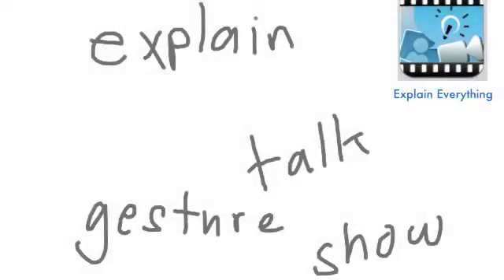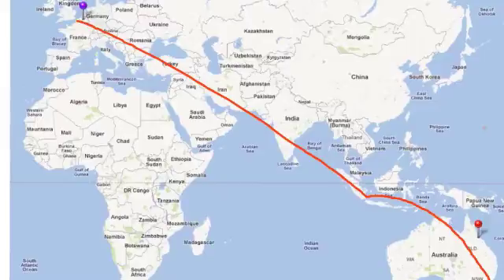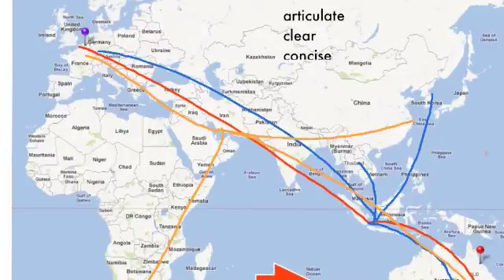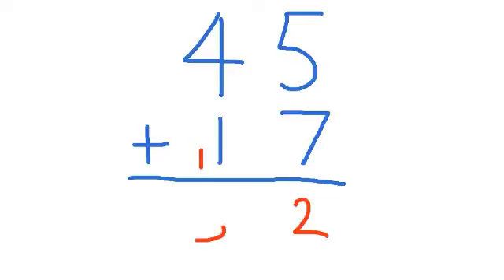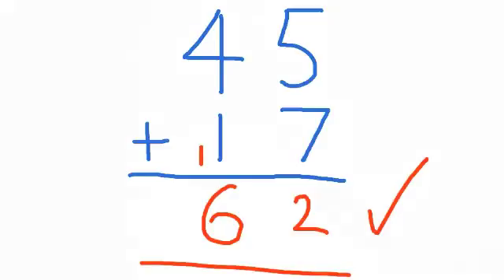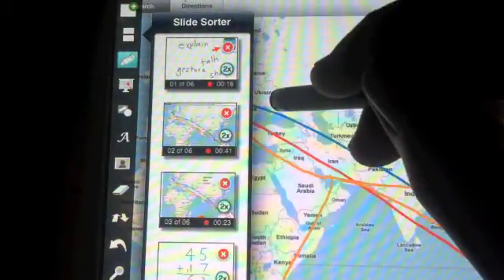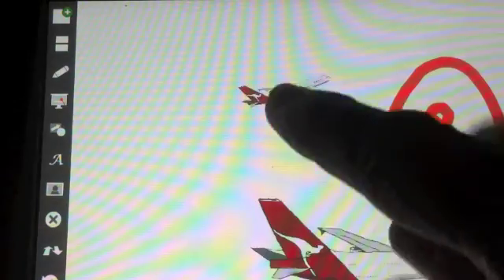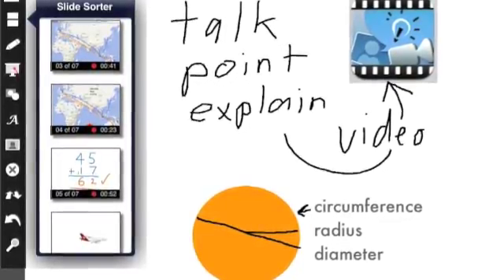Explain Everything for learning with an iPad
Explain Everything is a powerful iPad whiteboard app that designed for teachers and students to explain things, using images, voice, drawing.